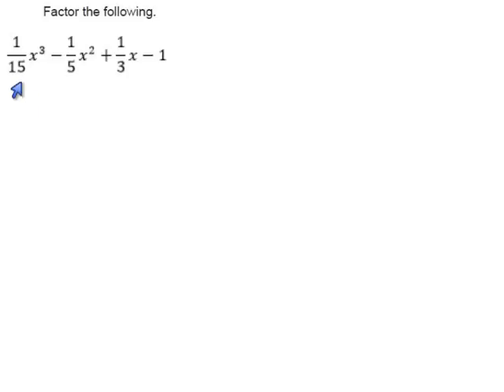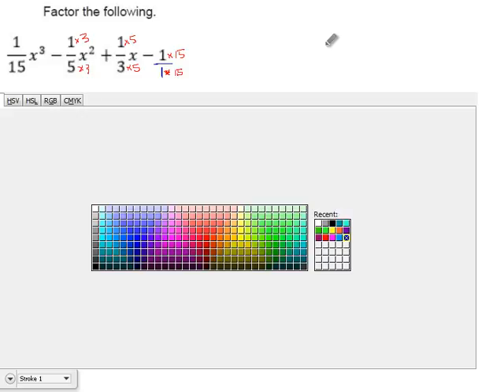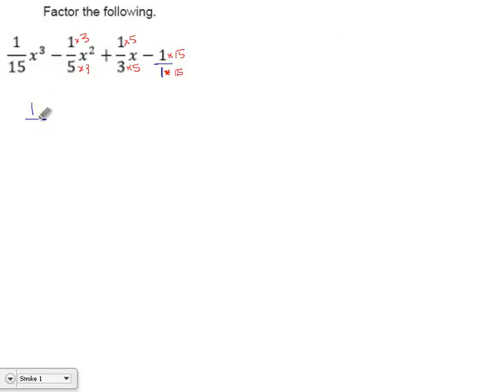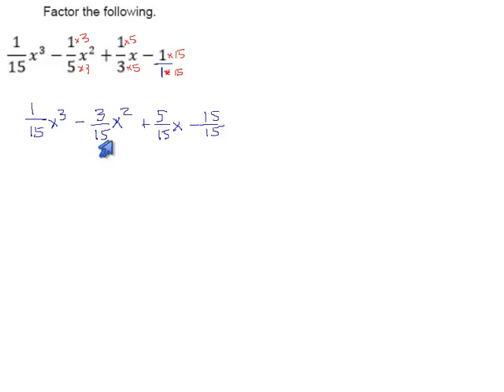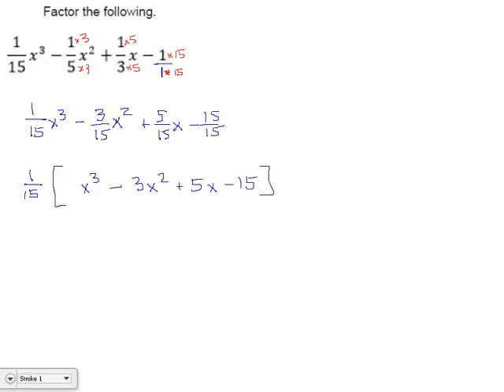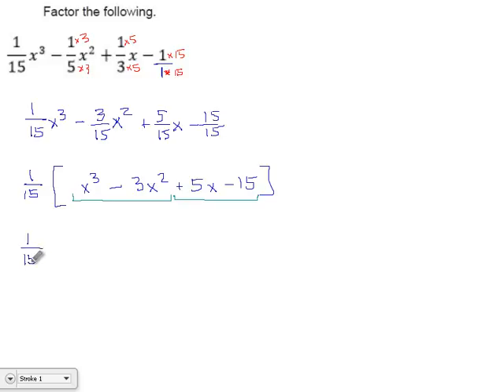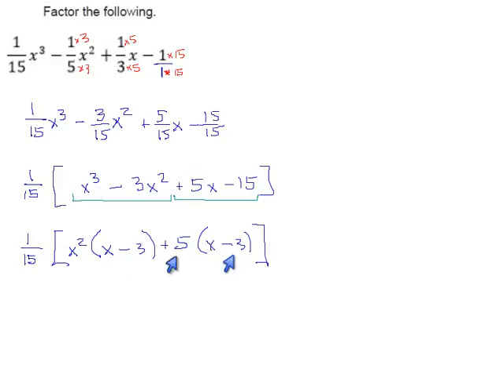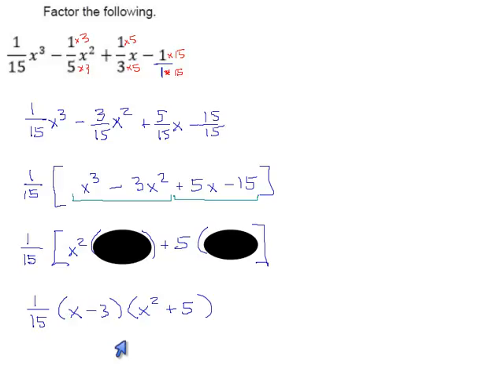1.9.1 Factoring Practice - Problem 2